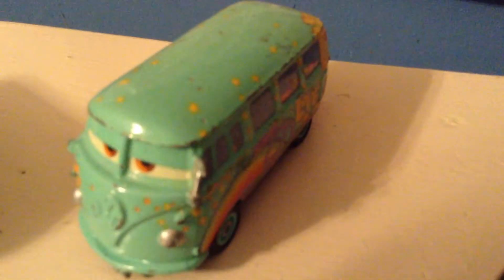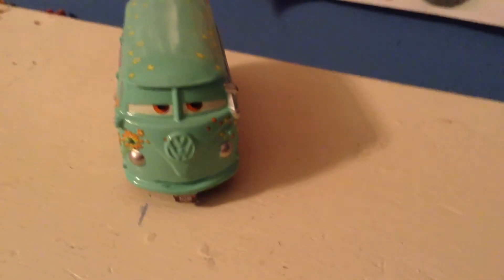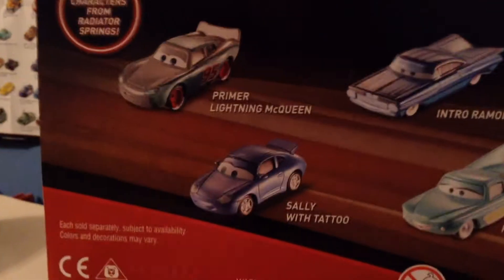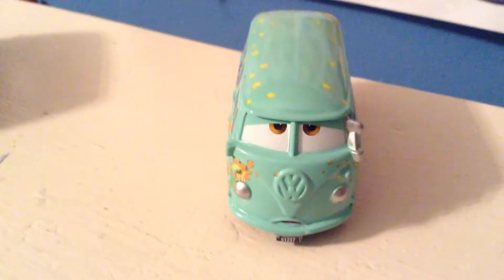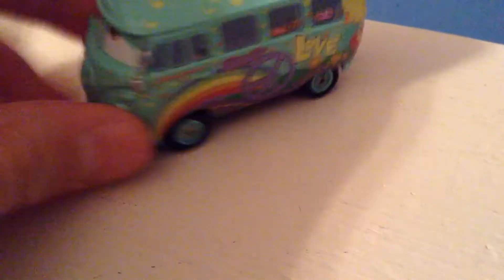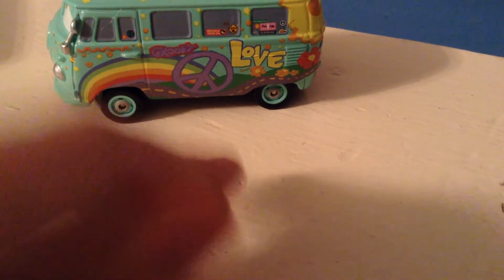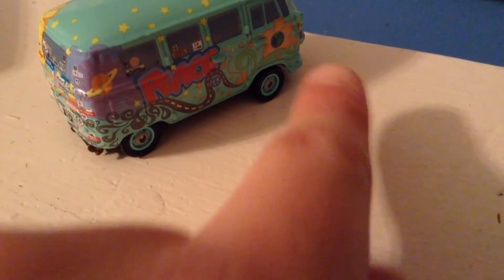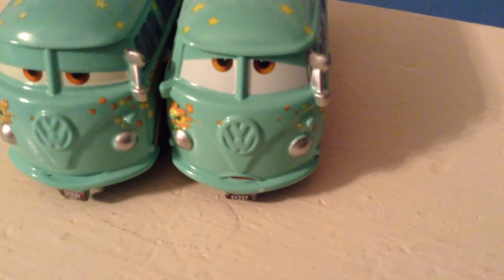Disney Cars Radiator Springs Classic Cars 3 Fillmore Review